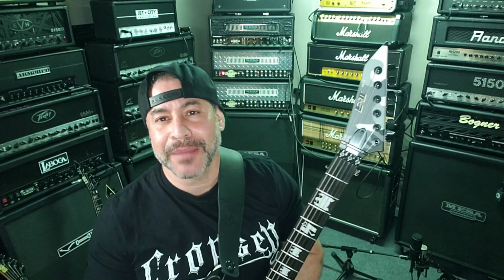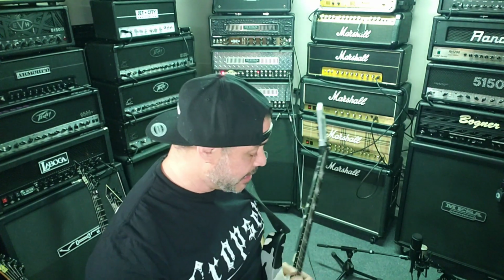Pepers Dirty Tree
Tony Pepers is THE man!! Love that dude a ton! He's seriously one of THE nicest guys I've ever talked to! If you don't have a Dirty Tree, there's something wrong with you! Such a great pedal that nails that brutal tone on 8, 7 and 6 string guitars!! Pre-orders for the next round is currently open!!

For more YouTubers to follow, click below!

►  ►  Huge Shout OUT to everyone who's helped me push forward with my YouTube channel throughout the years. My channel would NOT be where it is without my fam!! That's all of you!! : )

About Louis:
Louis Torres is a New York based Hardcore/ Metal guitarist who formed DARKWRENCH. Has played with Sob from Merauder, was in Rampage with Mike of Candiria, founded Karma, was in Blindside with Jerry Ex, had a short stint in Confusion!, formed Out of Line (Brooklyn) and is one of the founding guitarists of Brooklyn Hardcore Band, Indecision.

NYHC for Life!!